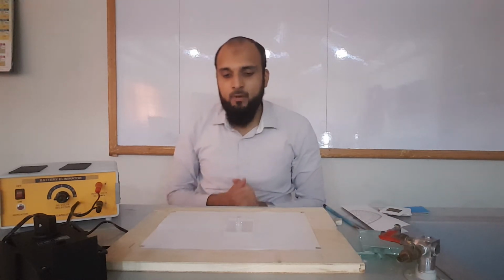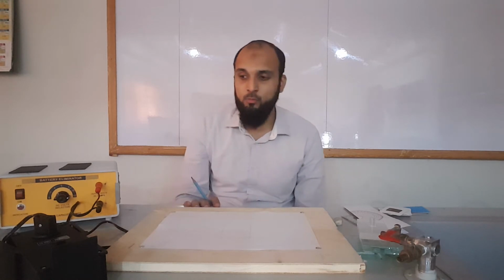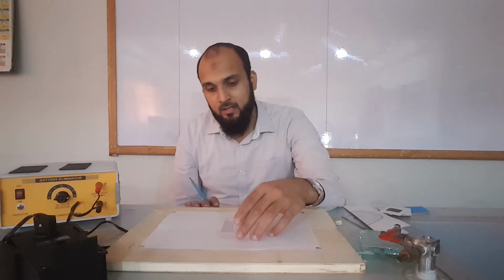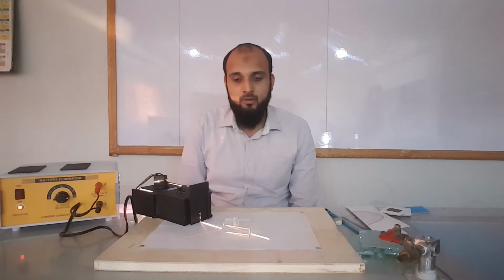Experiment: Refraction of Light and Refractive Index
In this video, I will refract light using a rectangular glass / perspex block and use Snell's law to determine its refractive index.

Objectives / Outcomes:
1. Describe an experiment to show refraction of light by transparent blocks of different shapes.

General info:
- Suitable for all GCE O Level, GCSE and IGCSE courses